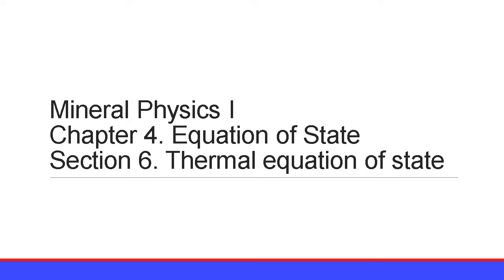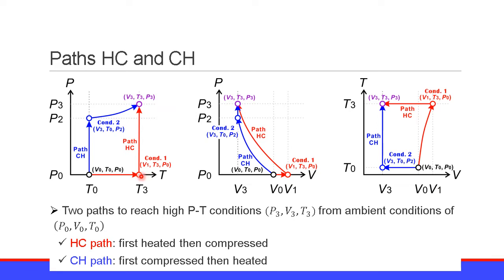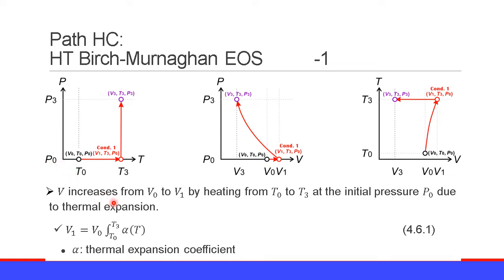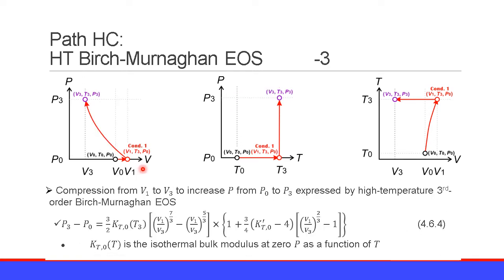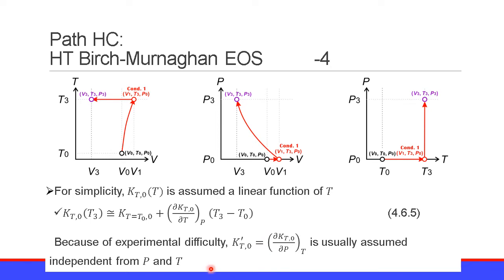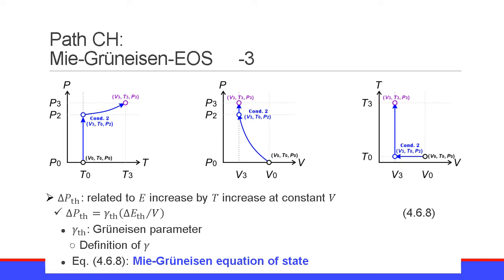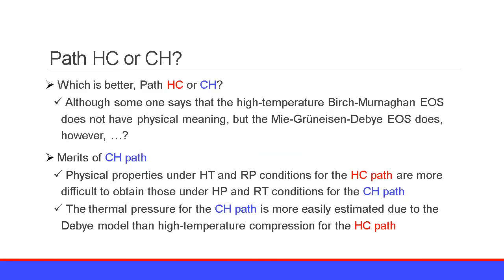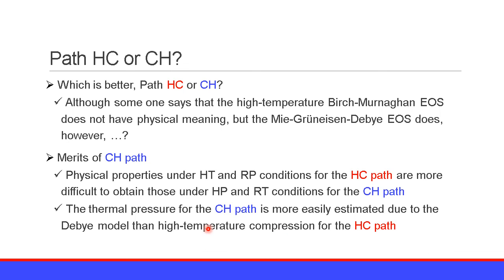Mineral Physics I 4.6 Thermal EOS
Intensive lecture series "Mineral Physics I" 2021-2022
Chapter 4: Equation of state
Section 6:  Thermal equation of state
By Tomoo Katsura at the Bayerisches Geoinstitut, University of Bayreuth, Germany